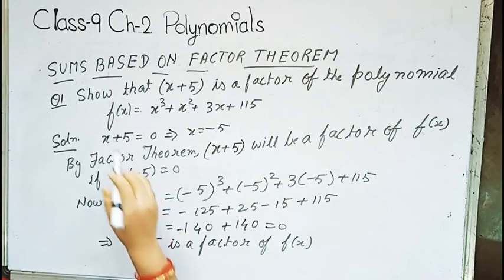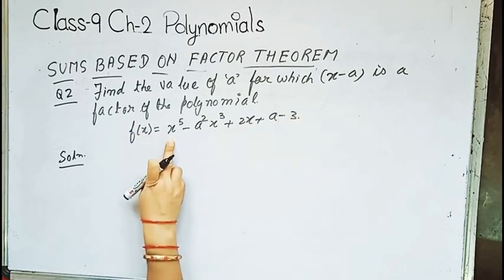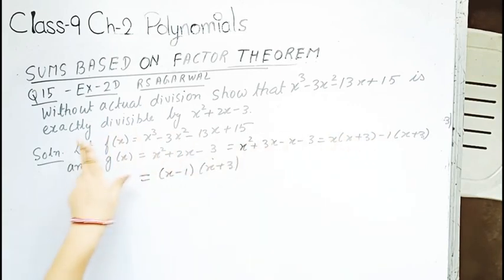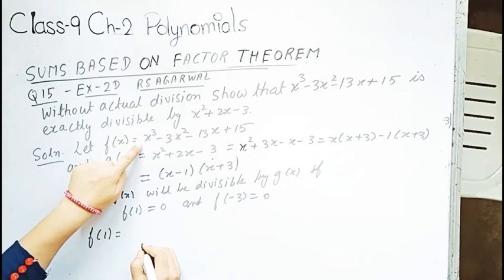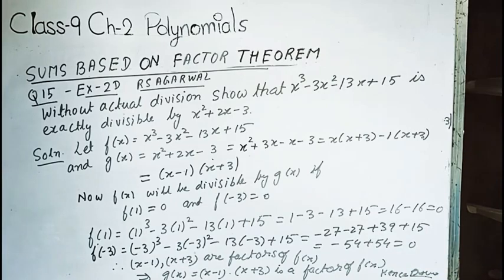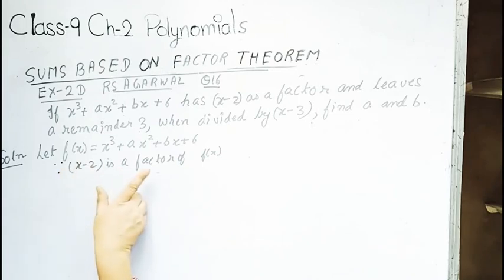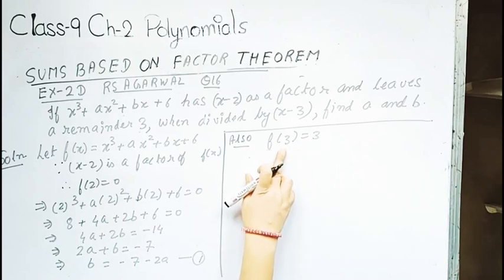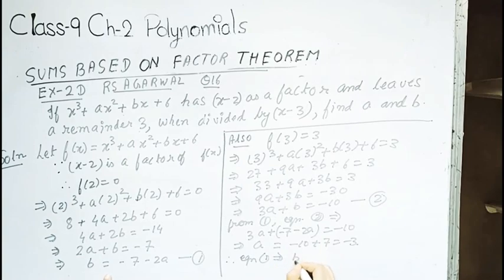Maths-9 Polynomials Ch-2 Part-12